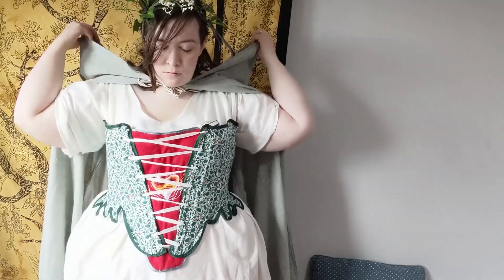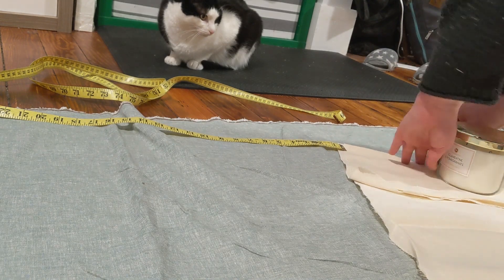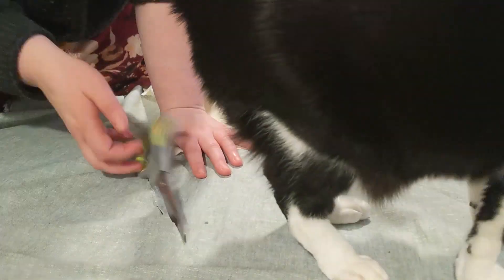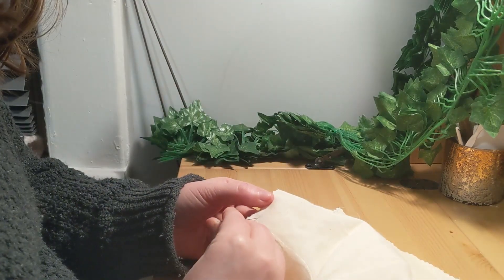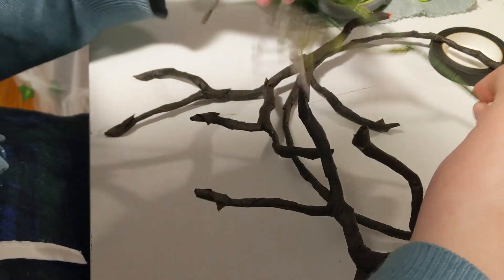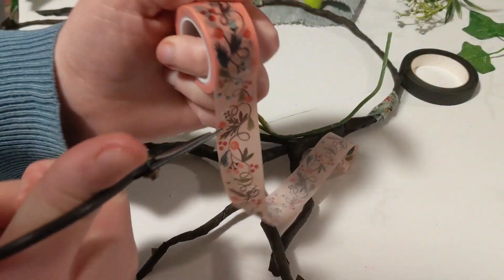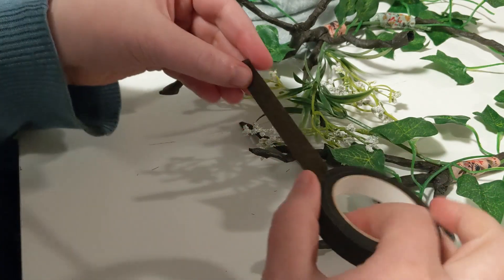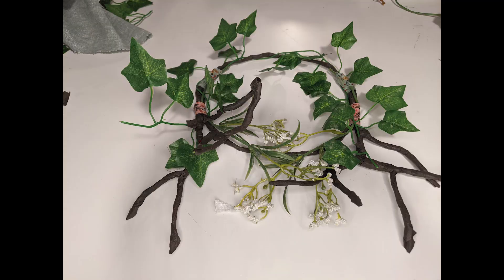La Belle Dame Sans Merci: Foundations Revealed 2021, Plus Size Historical Fantasy Costume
Hello, Lovelies,
Today I'm showing you how I finished up my Foundations Revealed competition costume.  You've already seen my shift and my stays in my previous videos. In this video, I create the final elements: the cloak, the woodland crown, and the petticoat + over-skirt
Cloak: 0:20
Woodland Crown: 03:37
Petticoat + Over-skirt: 09:06

Materials
Cloak:
4 yards (with leftovers) cotton/linen blend
2 yards of 1/2 inch wide ribbon
thread

Crown:
15 pipe cleaners
1/4 roll of brown floral tape
1/2 yard of washi tape
misc. fake foliage + flowers

Overskirt and Petticoat:
2 yards of 120-inch wide tulle
1.5 yards of 1-inch wide twill tape (waistband)
3 fake ivy garlands
3 yards of cotton voile
3 yards 1/4-inch twill tape (drawstring)
thread